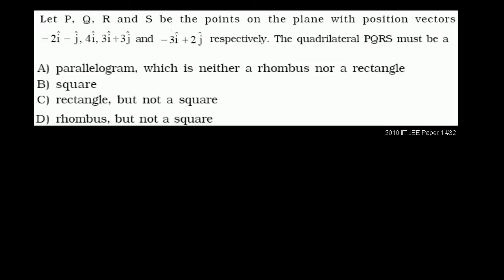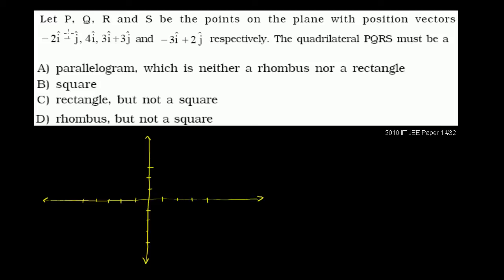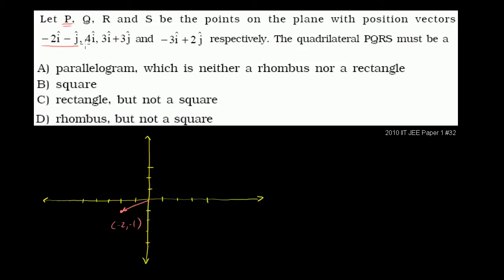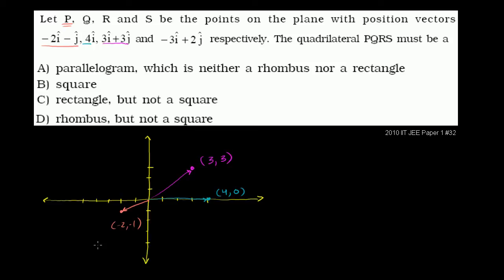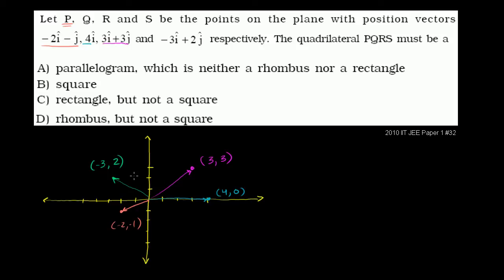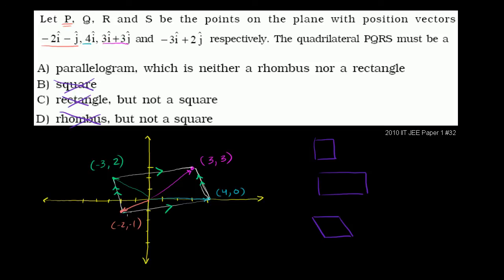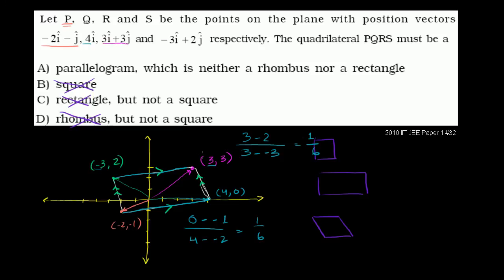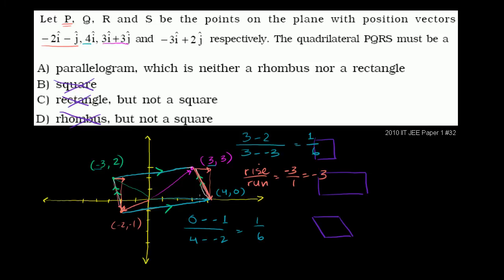IIT JEE Position Vectors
2010 IIT JEE  Paper 1 problem 32 Position Vectors